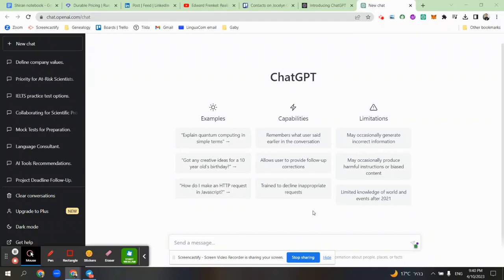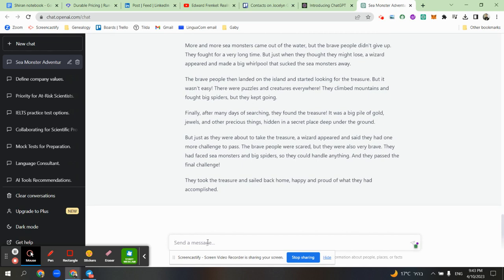How to create a story for an EFL quest using chat GPT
Many teachers struggle with creating engaging content for an English lesson. Here's a quick way to create a fun lesson plan focused on speaking skills using AI.
To ask any questions about useful tech tools for education